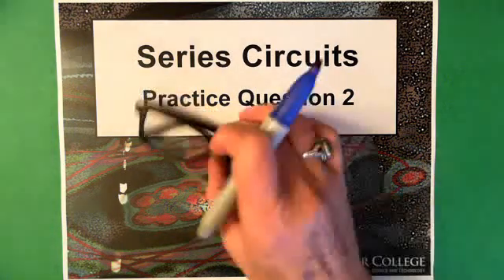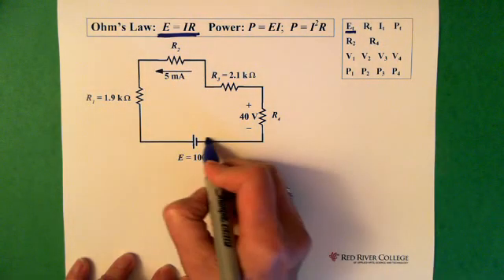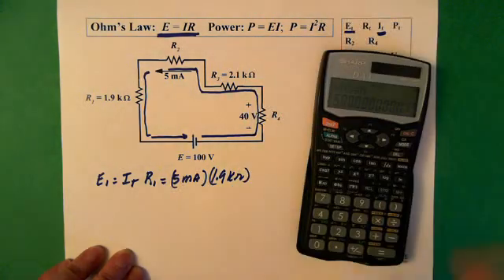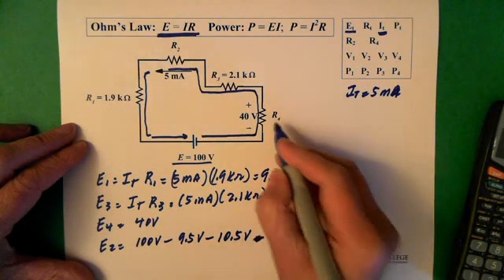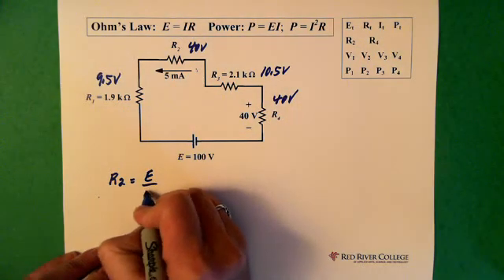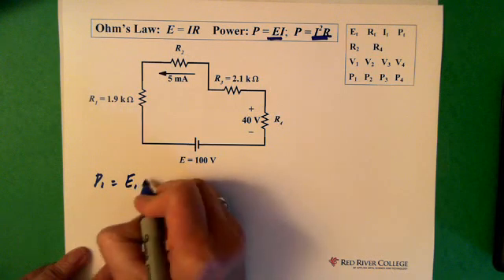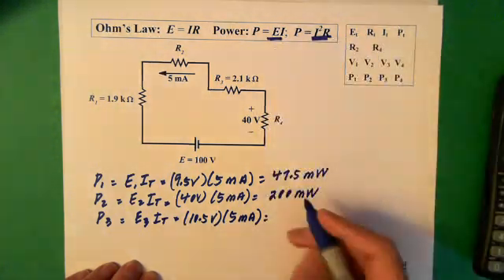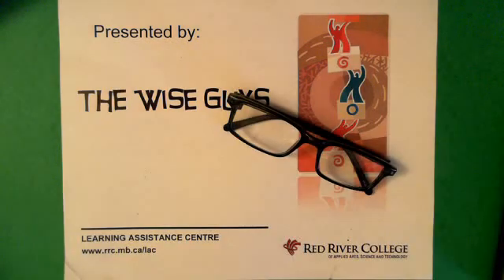7. DC Series Circuits: Practice Question 2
Electrical Circuits: Series Circuit & Ohm's Law: Practice Question 2
Ohm's Law   Series Circuit